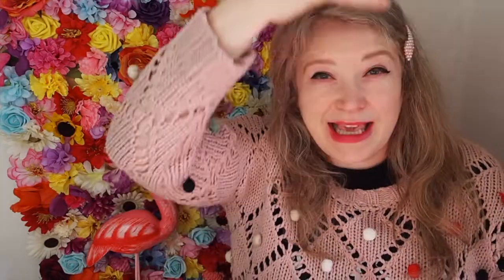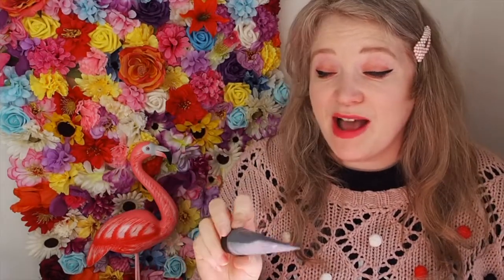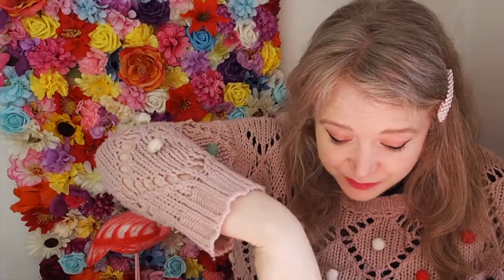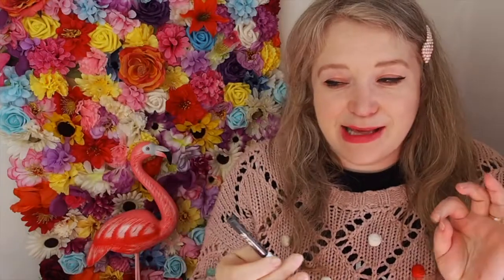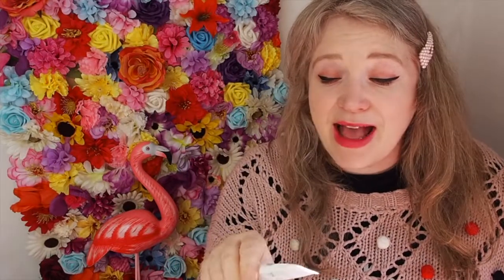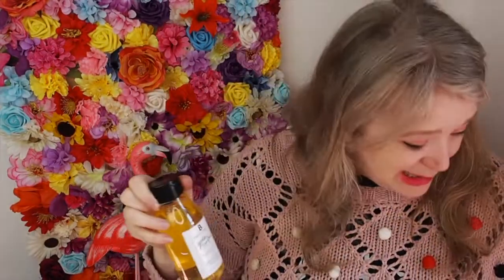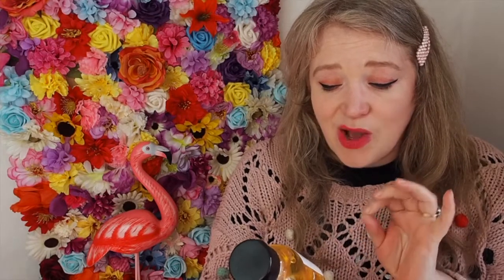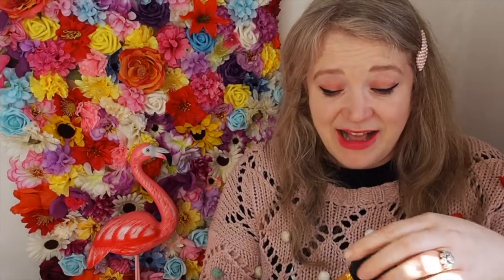Rocca Box APRIL Unboxing!! VEGEN EDIT! Worth £50+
Hi friends! I’m so excited to share to share the April rocca box with you all! This box is really great, I think its one of the best ones for months! I'm so excited for you to see! let me know what you think!

MY 'DREAM BIG' SIGN

xxxxxxxxxx